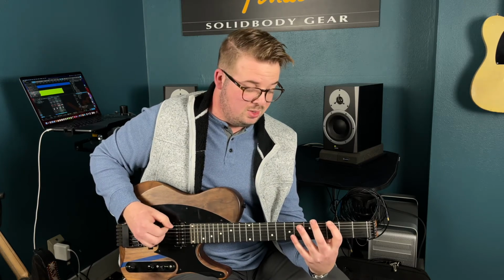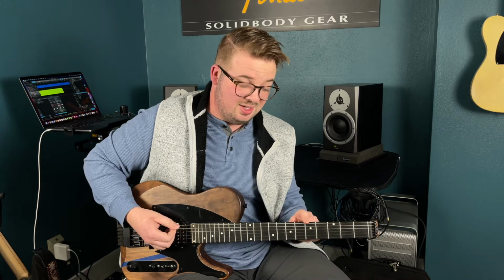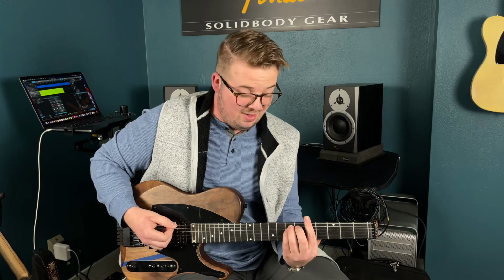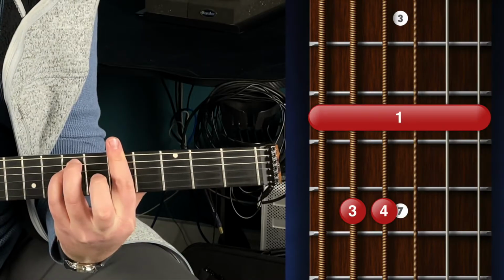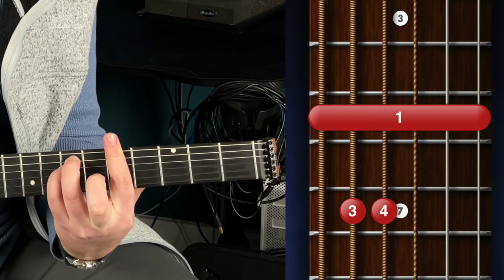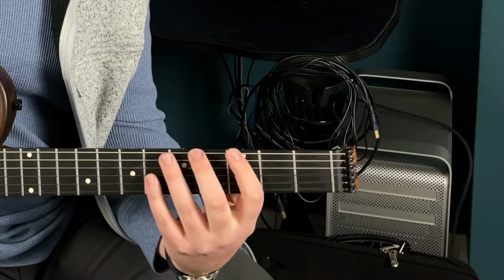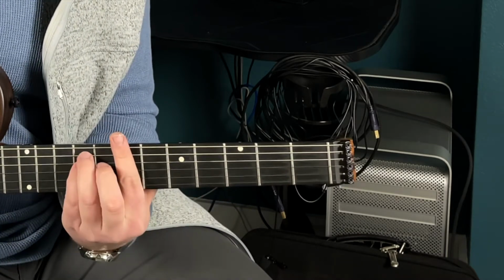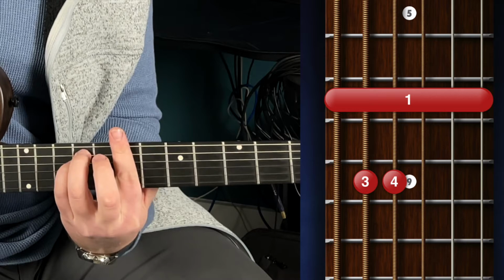Easy Way to Add Chords to the Number System | Learn Numbers pt 2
People of Youtube, today in part 2 of learning the number system we are looking at how we can add chords. This whole series is for complete beginners but if you've learned what was in the part 1 video, then this is a super easy addition that you can learn in no time. While learning the number system can be difficult, learning to count the numbers and play the correct chords over each number is the best way to master the system. If any of that sounded like a foreign language then give this video a watch.

00:00 - Intro
00:30 - Recap of Part 1
01:43 - Lesson
11:27 - Final Remarks